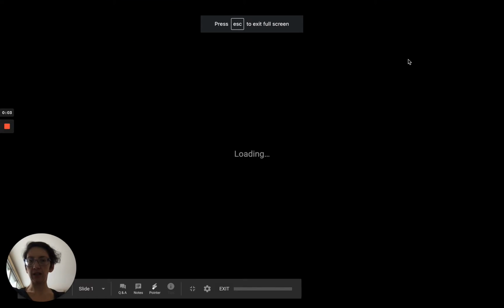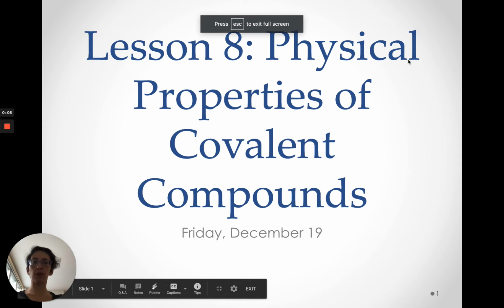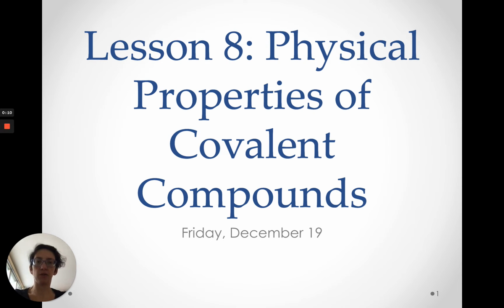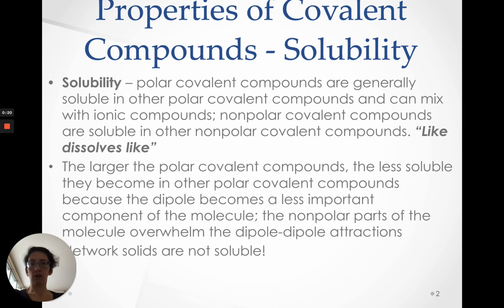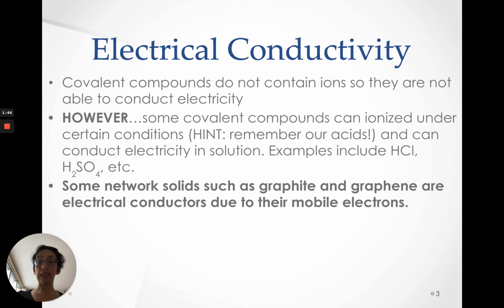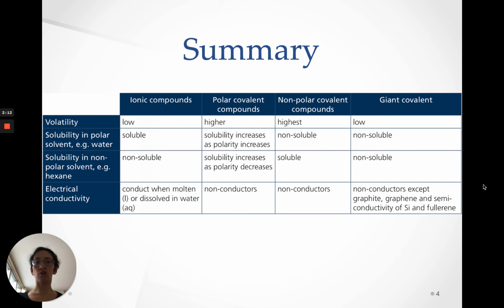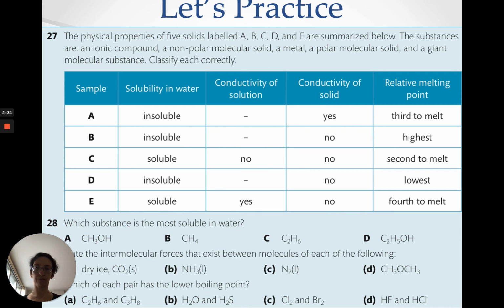Unit 4 Lesson 8 Bonding - Properties of Covalent Compounds